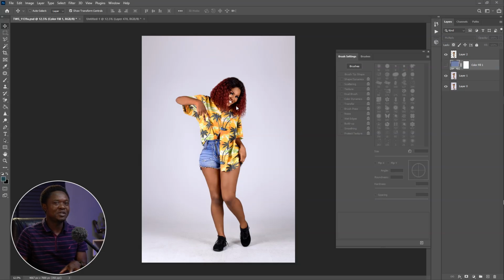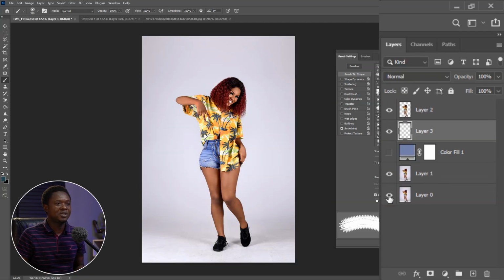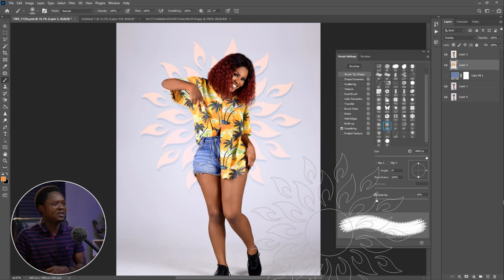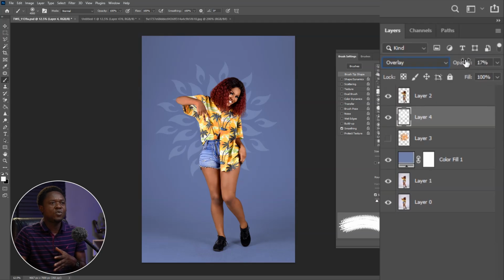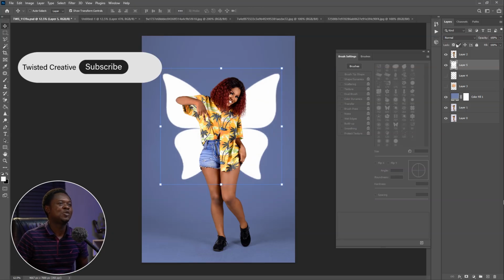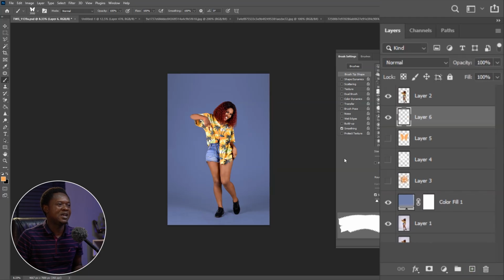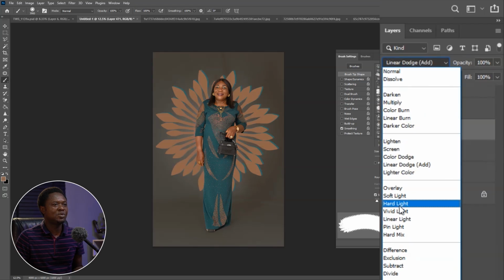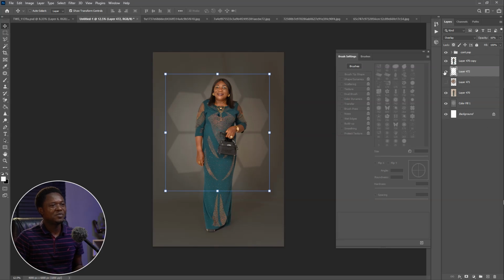Snooth effect. Create Brush presets for Snooth effect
This video shows how to create brush presets from scratch to be used as snooth effects in adobe photoshop.